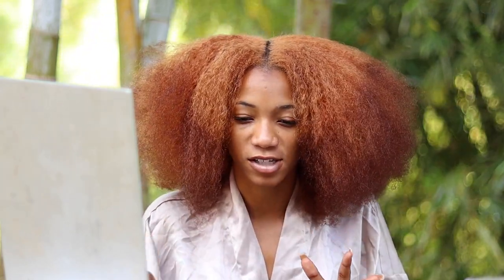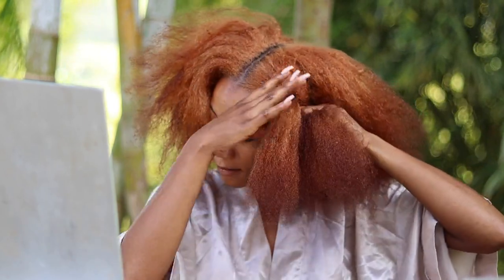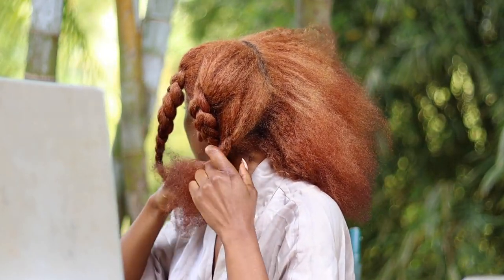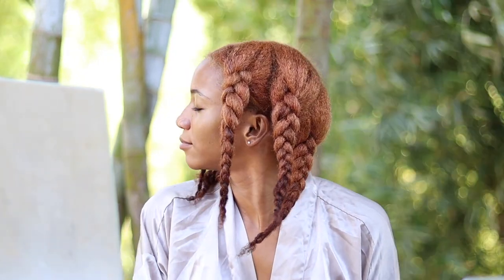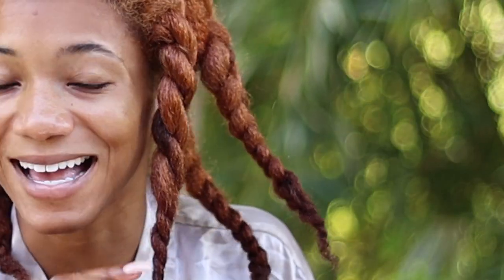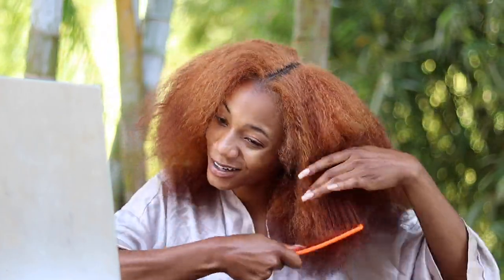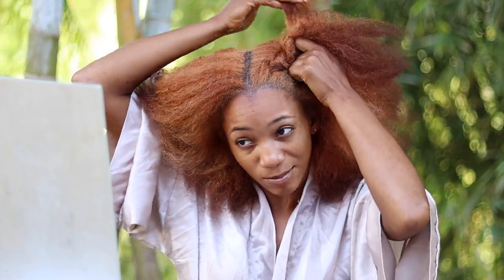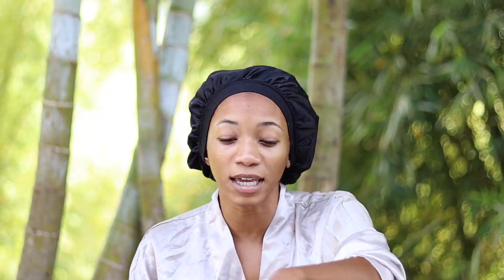4 PROTECTIVE NATURAL HAIRSTYLES FOR BED💤 (4c, Afro, Short hair, Growth) | Annesha Adams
Natural protective hairstyles for sleeping to make your hair grow. These nighttime hairstyles for curly hair/afro/4c hair is perfect and easy!